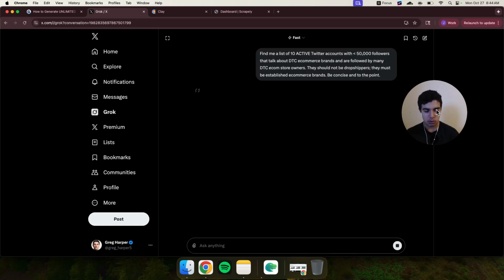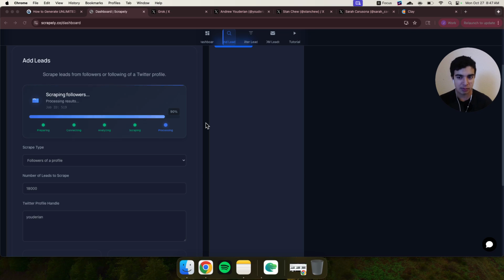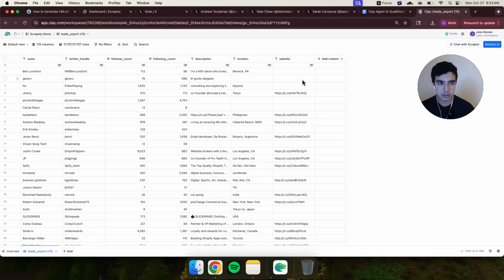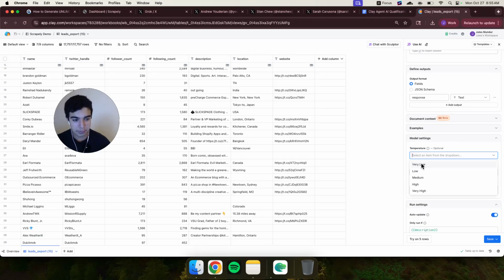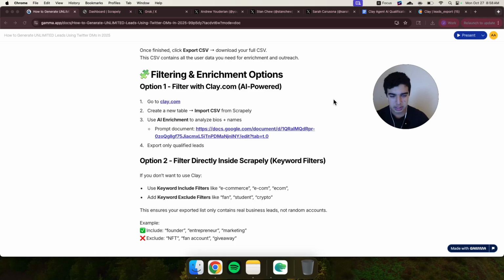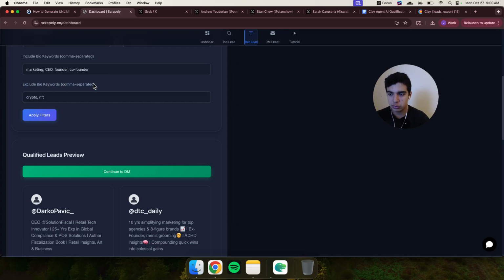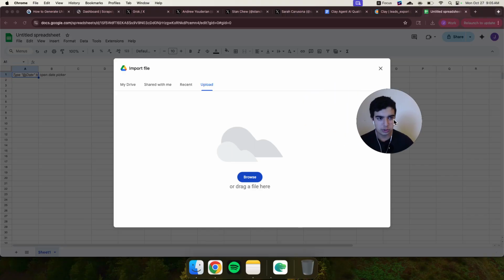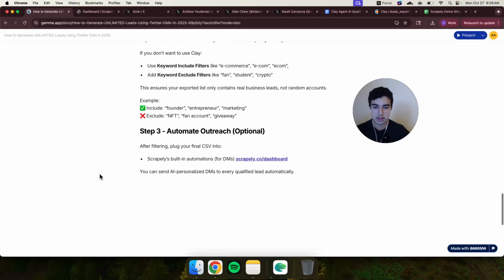How to Generate Unlimited Leads Using Twitter/X In 2025